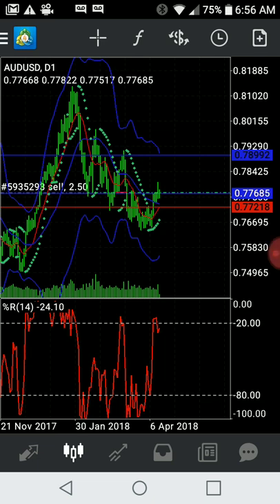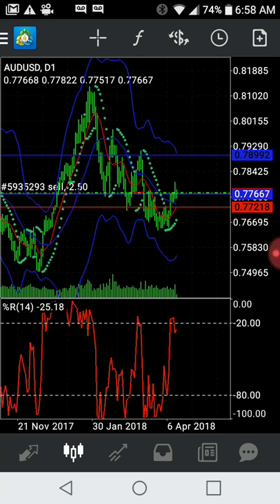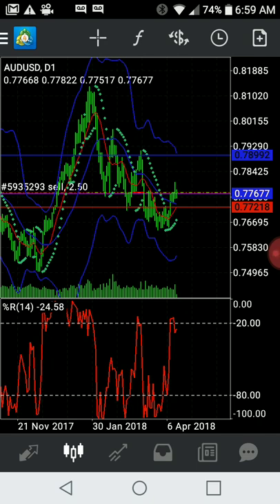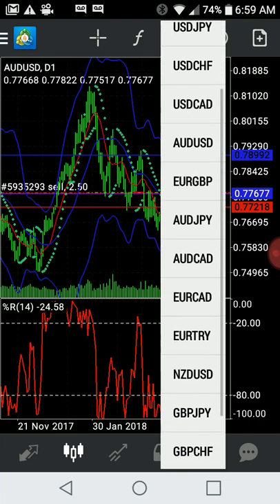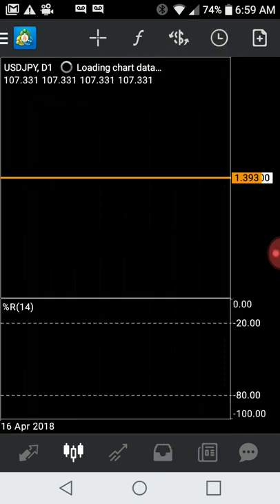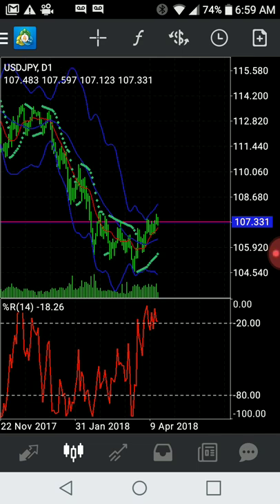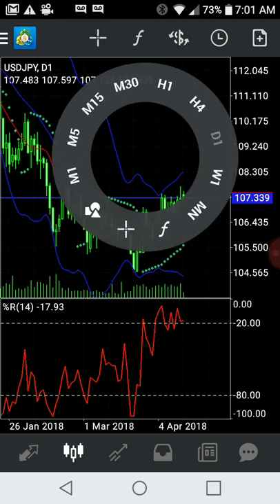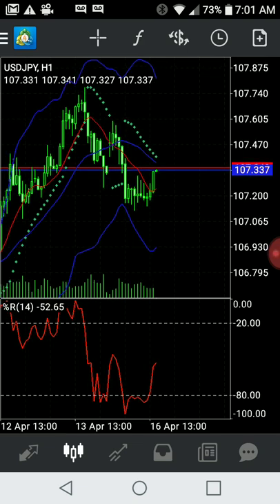Monday April 16.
Technical Outlook